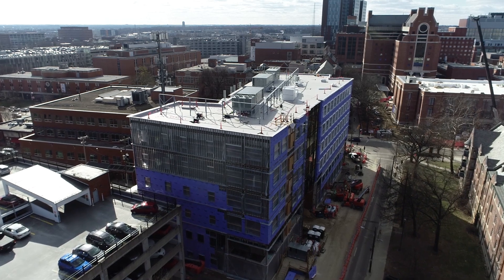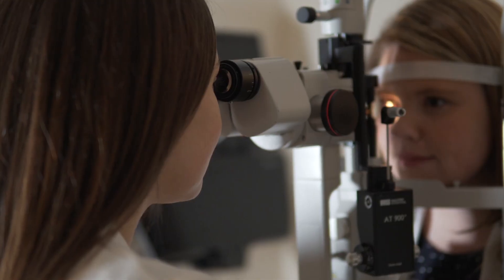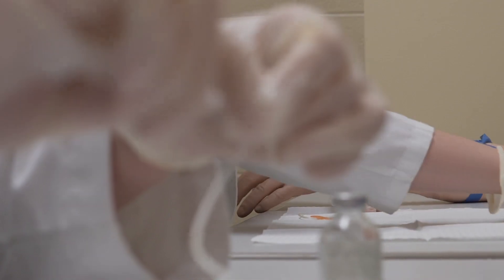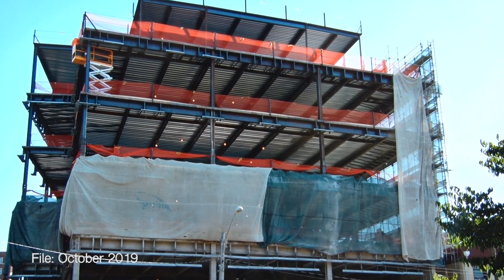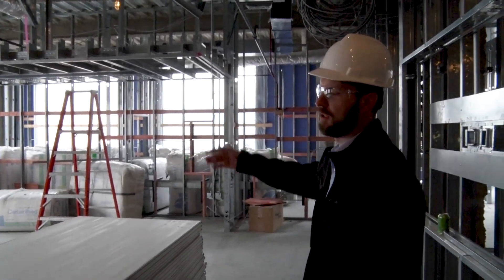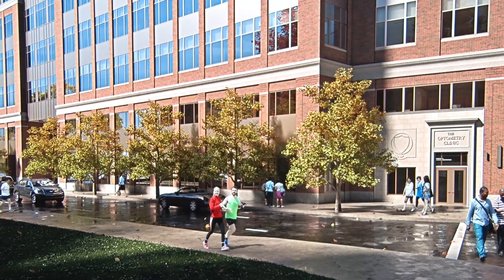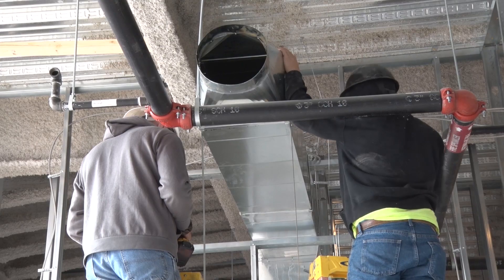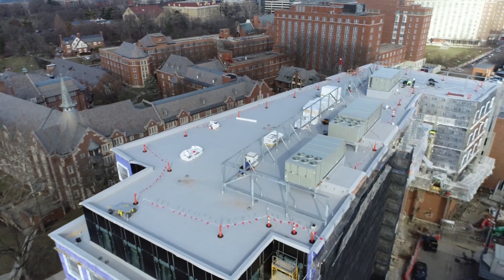Buckeye View - Optometry Clinic and Health Sciences Faculty Office Building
The College of Optometry is making history. Students, faculty and staff soon will have access to a custom state-of-the-art Optometry Clinic. The 106,000 sq. ft. facility also will include retail, faculty offices and support spaces, replacing three buildings at the southeast corner of W. 11th and Neil Avenues.